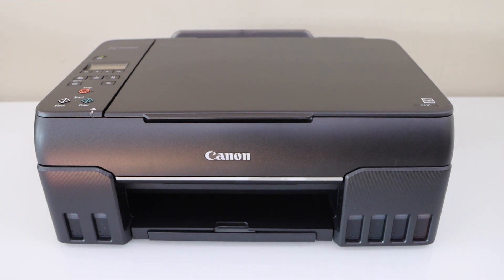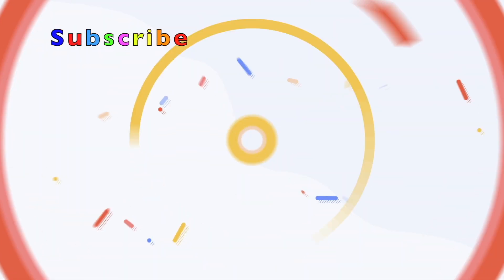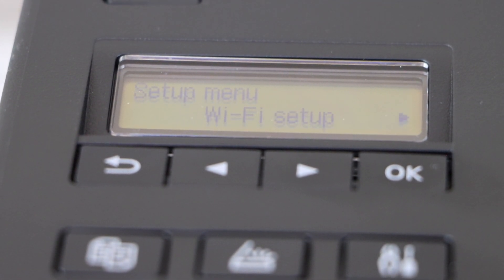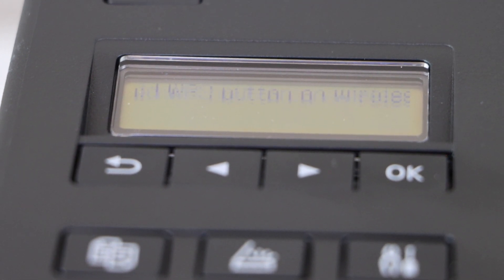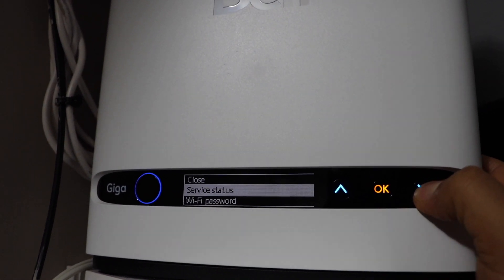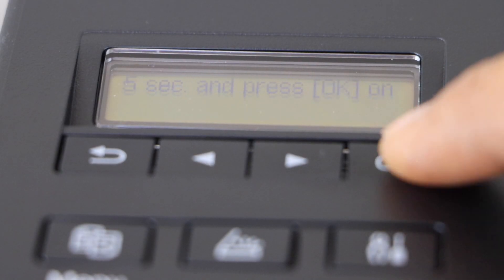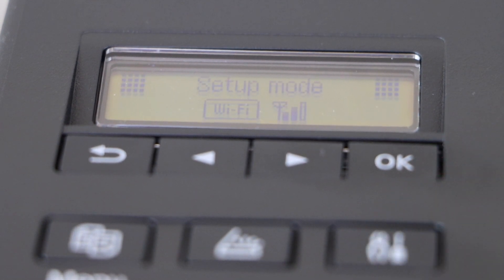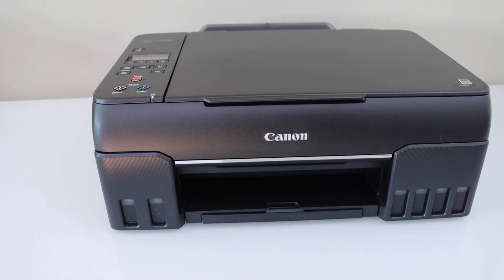Canon Pixma G620 WPS Setup, Connect To A Router Using The Push Button Method.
This video reviews how to set up your Canon Pixma G620 Mega Tank Photo Printer WPS wireless setup using the Push Button Method. This video uses the printer display panel to connect to a home or office Wi-Fi network.